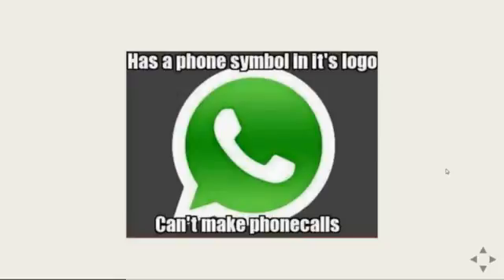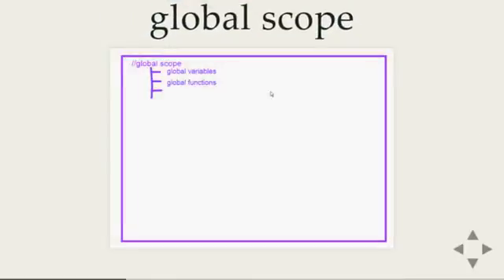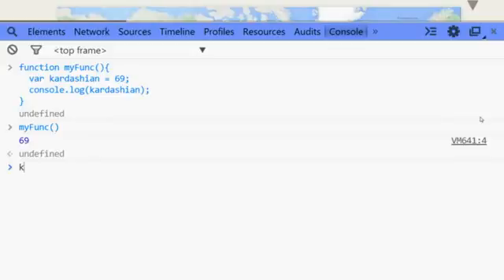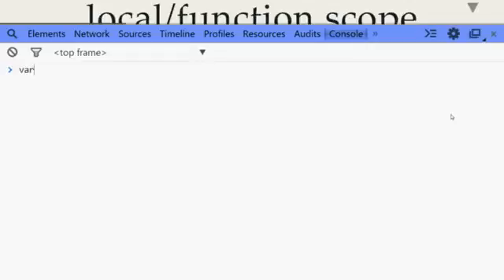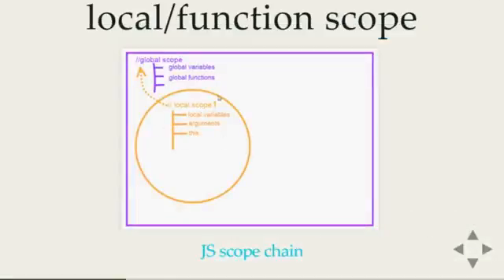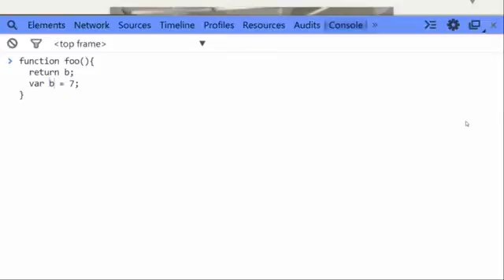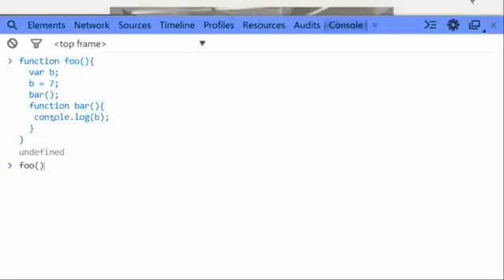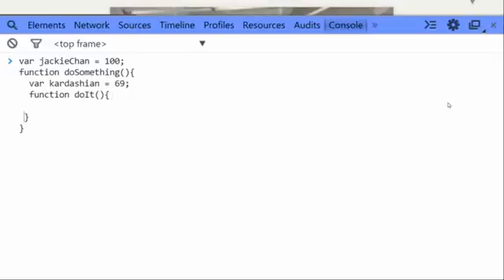Understand scope & hoisting in JavaScript in the most Effective and Funniest way